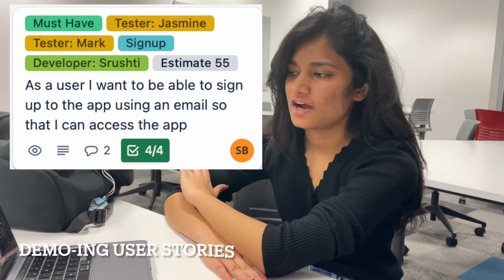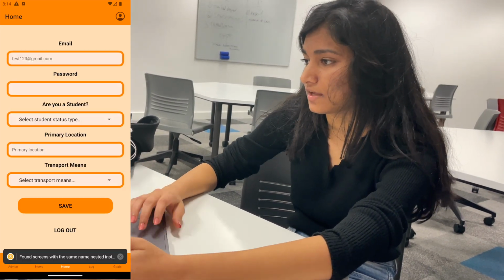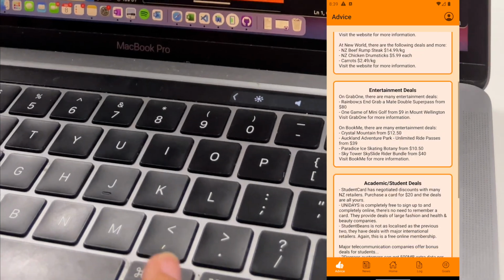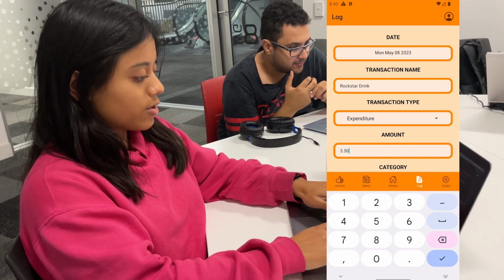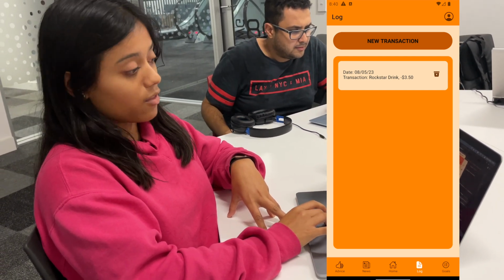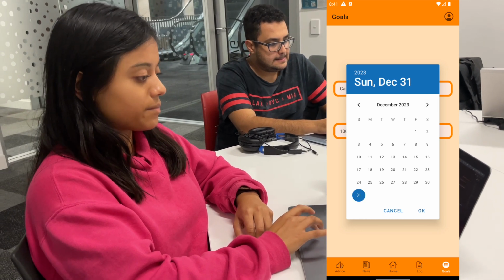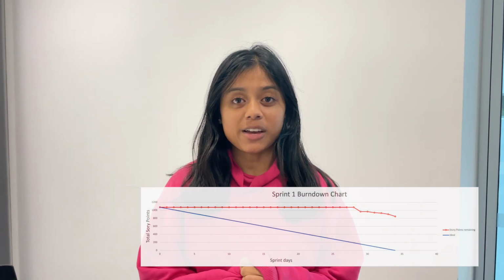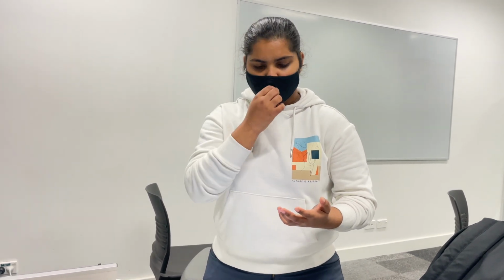Mobile Budgeting App Review : Sprint -1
Software Team Project